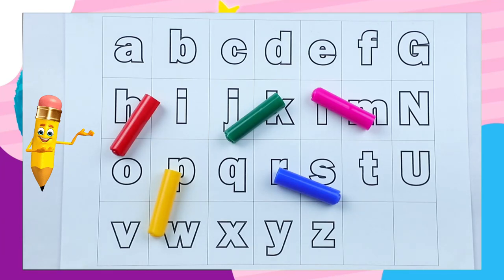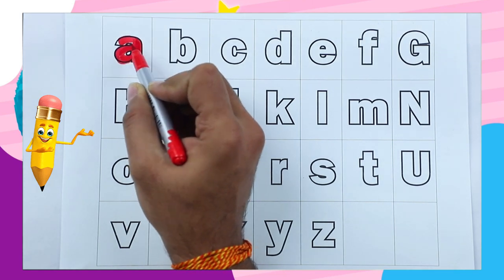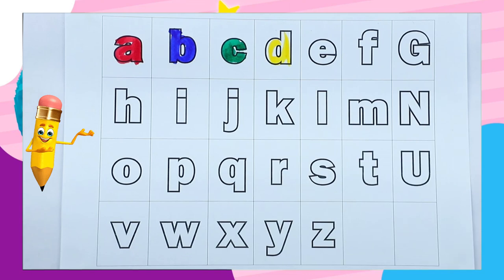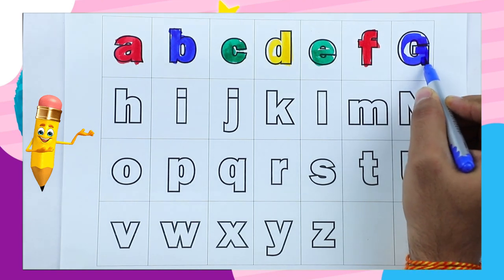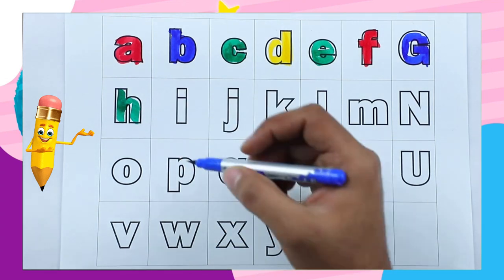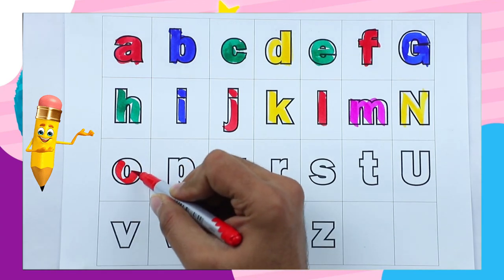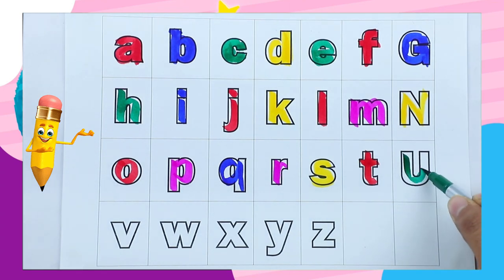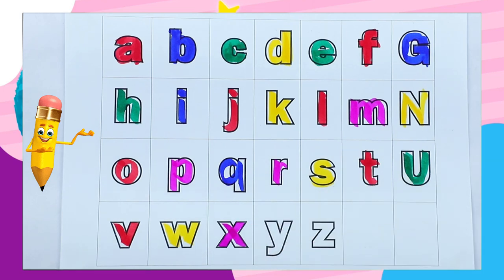Alphabet learning phonic | learning abcd for nursery kids